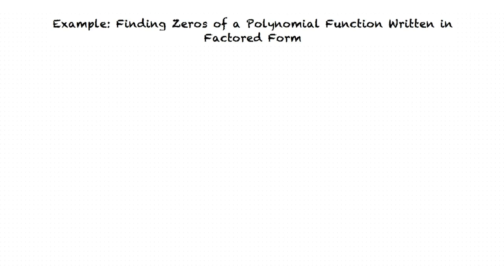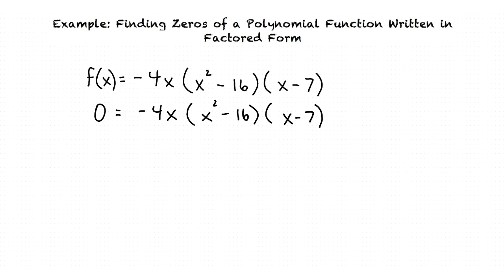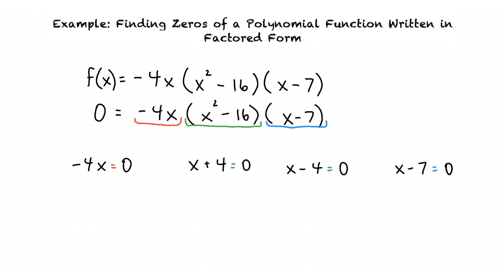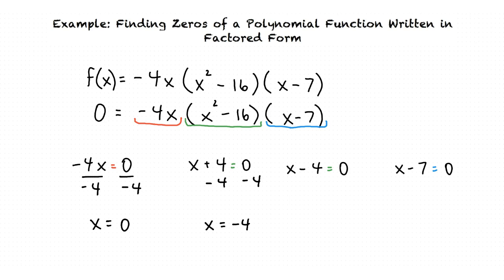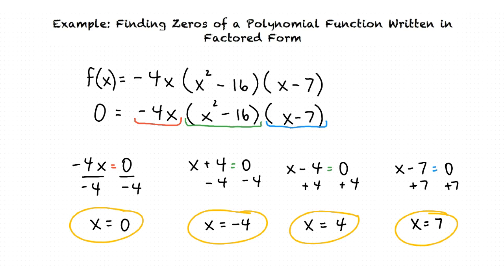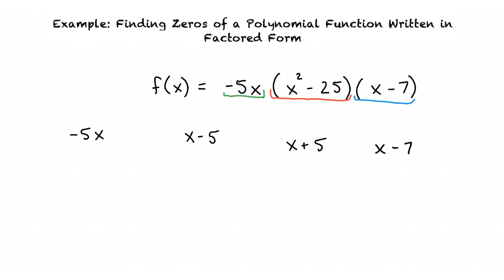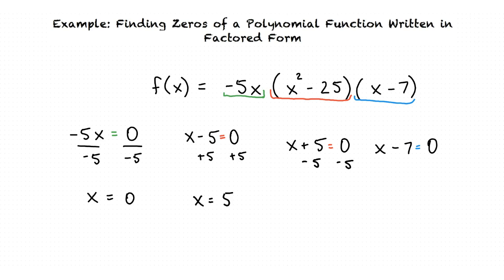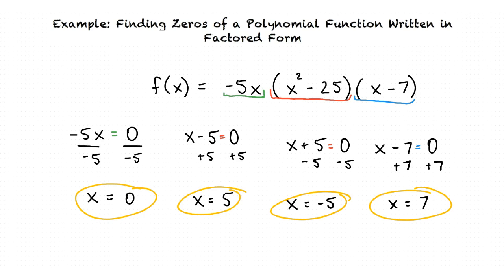Example: Finding Zeros of a Polynomial Function Written in Factored Form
This is an example video of Finding Zeros of a Polynomial Function Written in a Factored Form for ASU.

Join us!